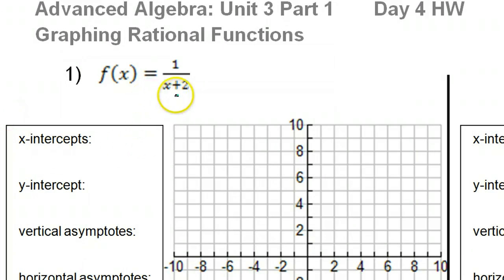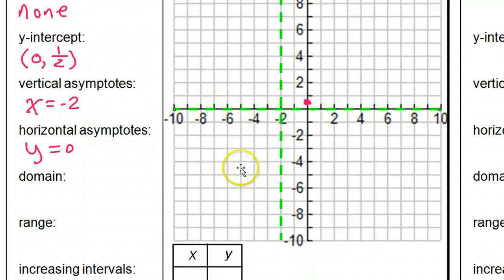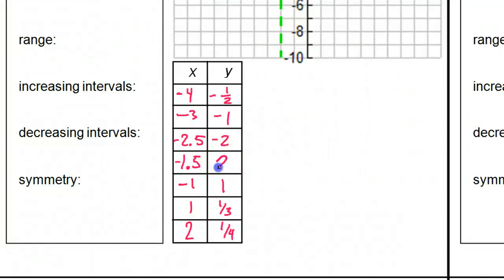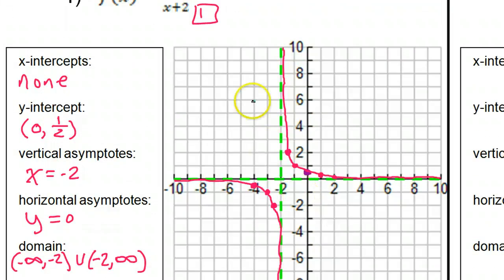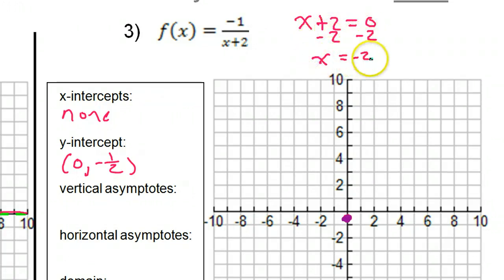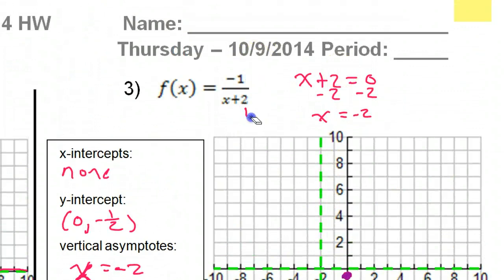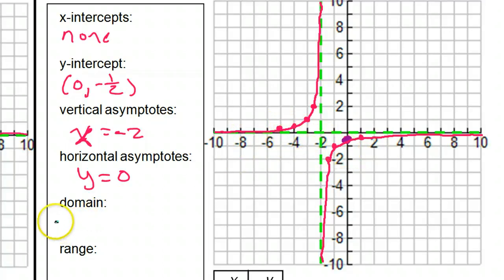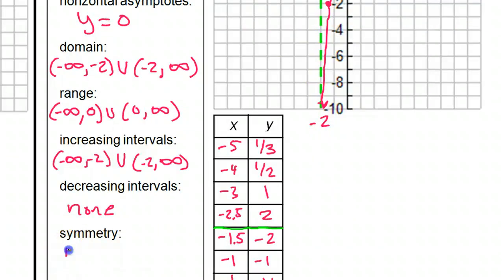Day 4 HW #1 and #3 Graphing Rational Functions